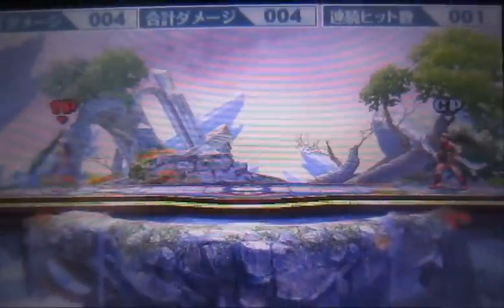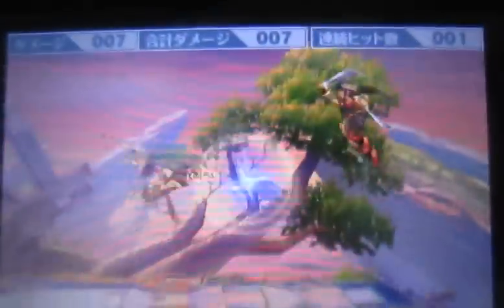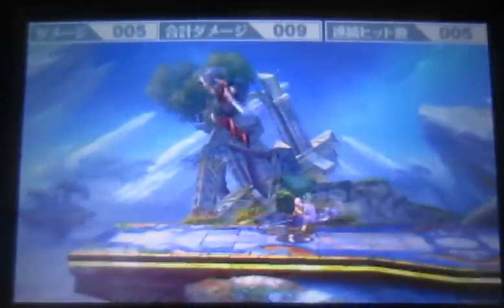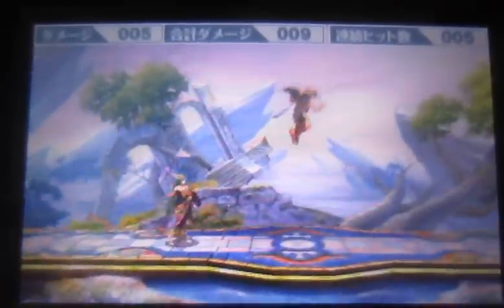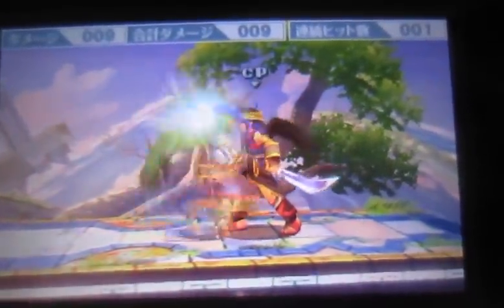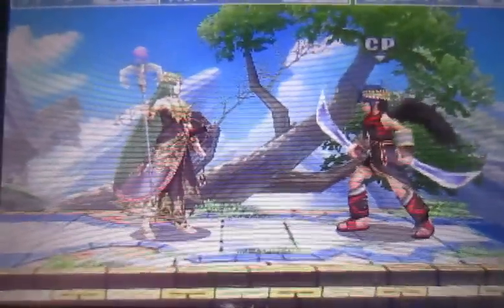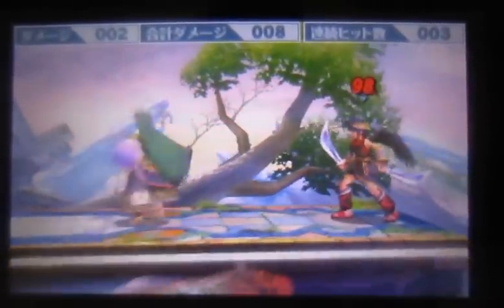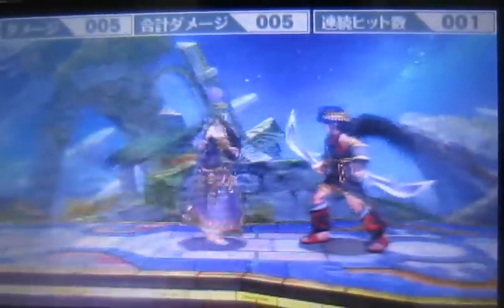Smash Bros. 4 [Palutena Tutorial] Part 2: A Moves Continued/B Moves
AERIAL ATTACKS
- Neutral A: Multi-hitting staff that can hit on either side of Palutena and deals knockback at the end. Good damage.
- Forward Air: An action kick that deals little knockback but comes out really fast and is great for fighting close-up and in the air.
- Back Air: A shield bash that has greater knockback than forward air, which also comes out fast and can be used for fighting close-up but better yet for intercepting people trying to get back on stage
- Down Air: A quick downward kick that has easy meteor smash properties when hitting aerial opponents. Knockback is more horizontal on grounded opponents. Comes out really quick.
- Up Air: Multi-hitting glow attack that deals good knockback on the last hit. Can be used to harass enemies above you and can potentially kill at higher heights/percenatages.

B Moves
- Neutral B: Auto-Reticle. This move 'scans' an area in front of Palutena. If anyone is within her line of sight, she will lock on and send 3 projectiles at them. Little knockback; this is purely for damage and annoyance. She can only target 1 enemy at a time. Great for racking up damage and fighting at a distance.
- Up B: Warp. Palutena quickly warps in any direction you press and reappears. Very quick, decent recovery, and little recovery time.
- Side B: Reflect. Palutena sends out a wall in front of her that pushes opponents away while also reflecting projectiles. At the closest distance, her shield will damage those next to her and push them behind the reflector.
- Down B: Counter. A standard counter that can be used in the air, against projectiles, and of course most attacks. Damage and knockback is the same regardless of what attack she counters (correct me if I'm wrong).